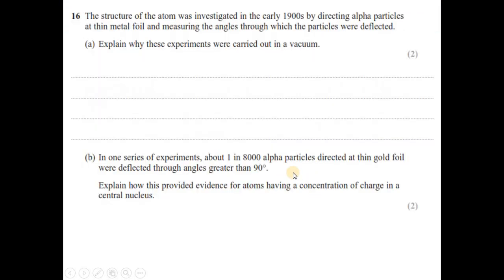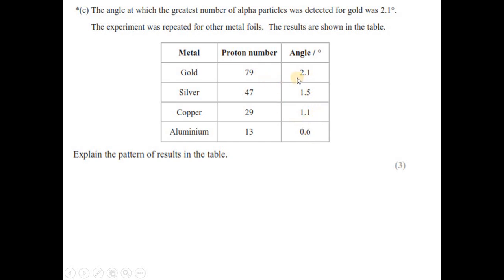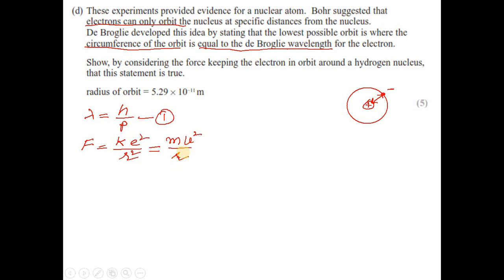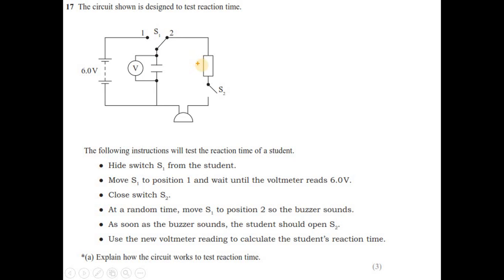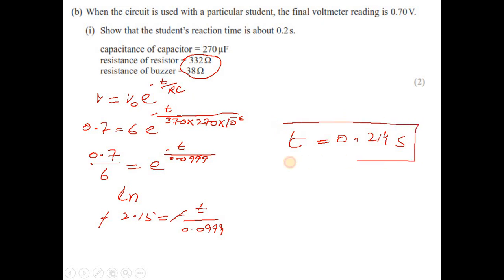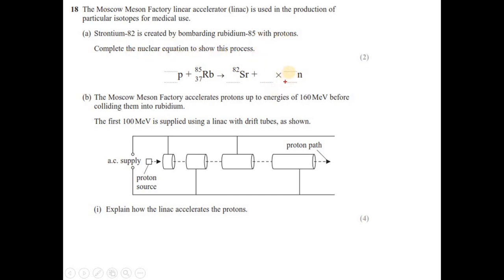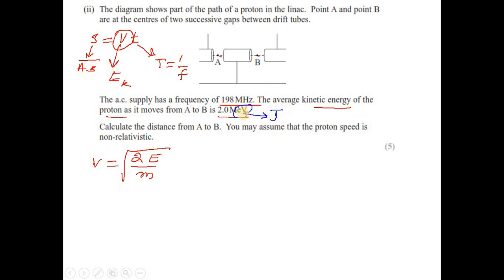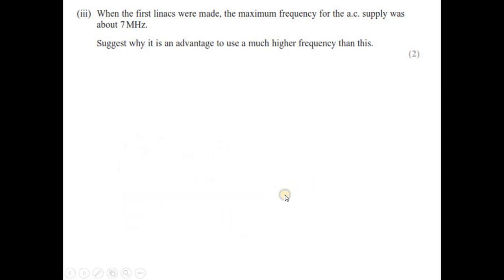Edexcel IAL physics unit 4 Jan 19 Part 3